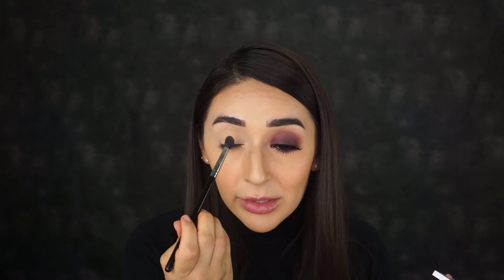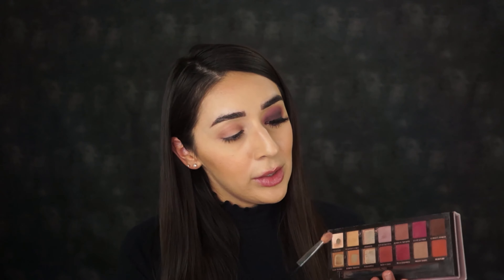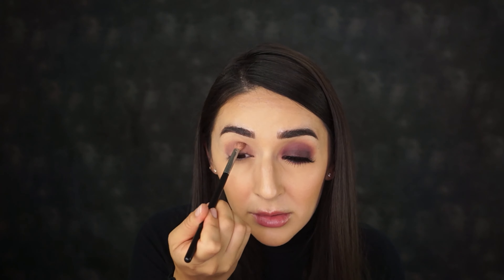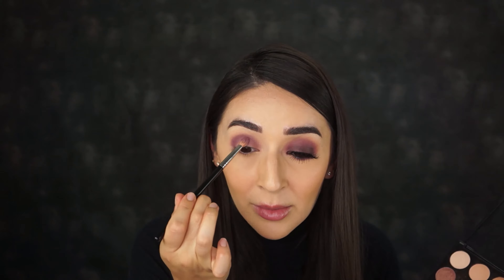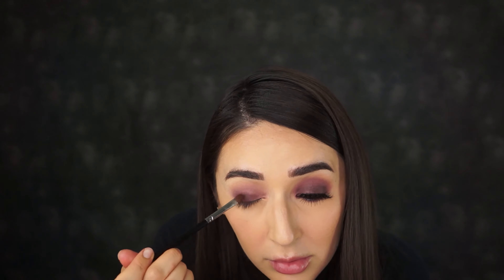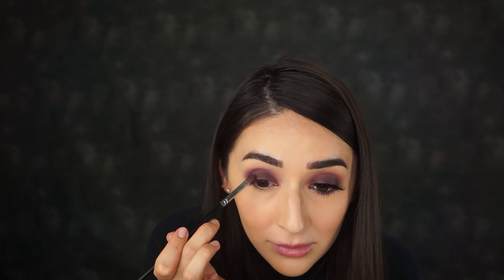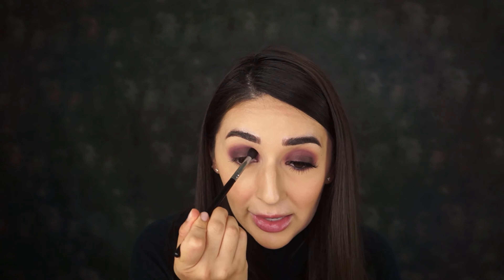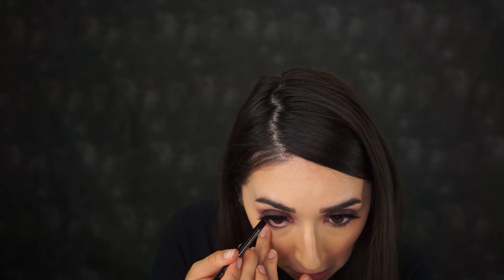FALL MAKEUP SERIES: DEEP PURPLE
Sit down with me and learn how I achieved the 4th fall makeup look  in my fall makeup series! This deep purple fall makeup look was sooo easy to achieve, even a beginner can follow along 😃 Who else is so happy that fall and spooky makeup looks are here?! I am so obsessed with fall colors and the fact that this video got really dark!

I hope you enjoyed the fourth fall makeup tutorial in my fall makeup series!!! 💕💕💕

Giorgio Armani Classico Mascara in Eyes to Kill

Lilly Lashes in Miami Lite

MakeupbyMario Master Eye Prep and Set in Medium

Morphe Warm it Up Palette

TIME STAMPS
0:00 INTRO
0:08 DEEP PURPLE EYE LOOK
4:12 VAMPY LIPS
4:37 I APPRECIATE YOU